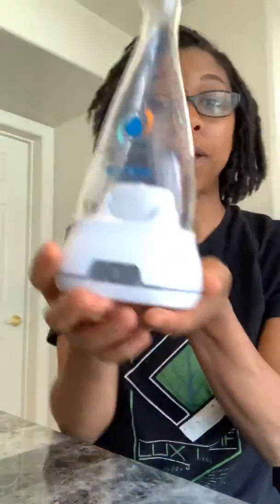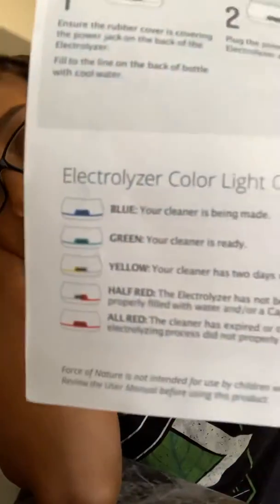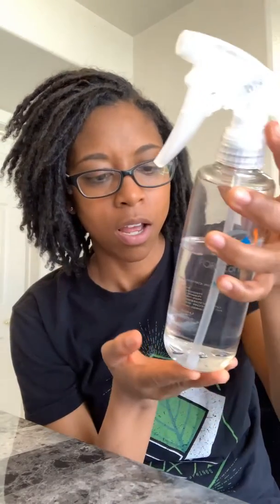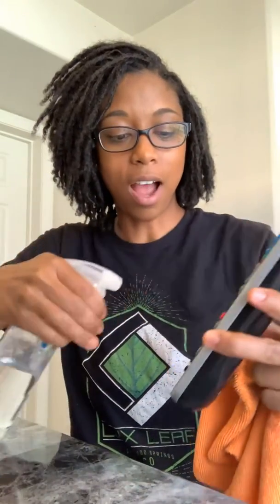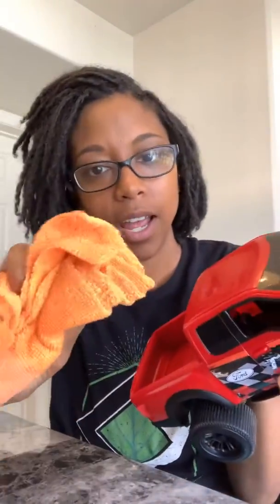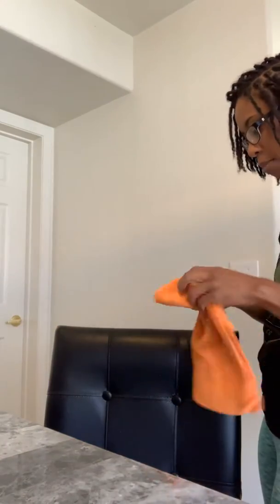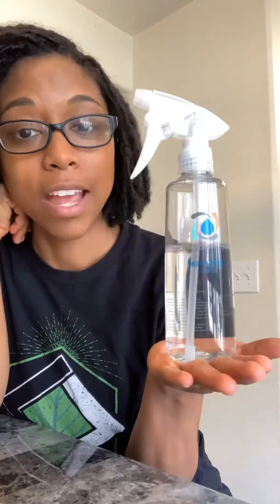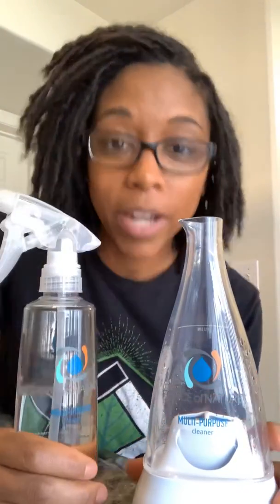Disinfectant review!- Force of Nature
Review on the natural disinfectant made by Force Of Nature!